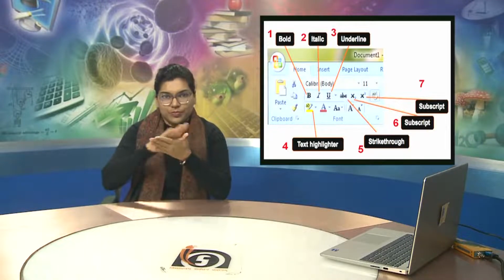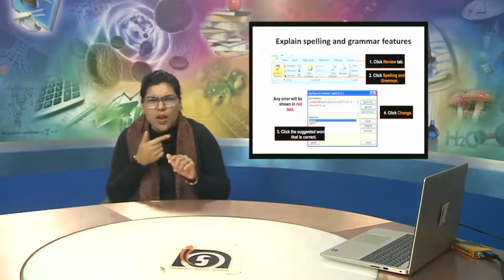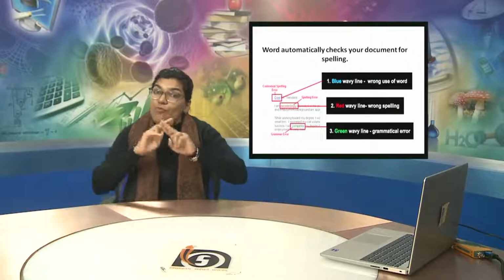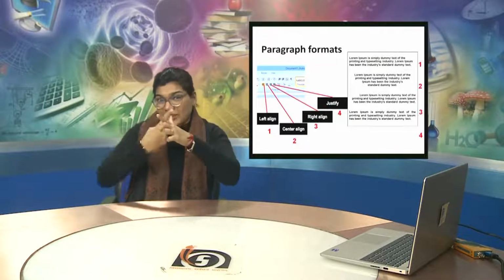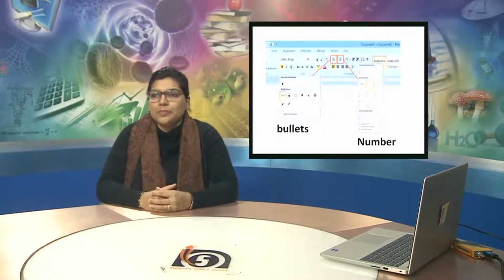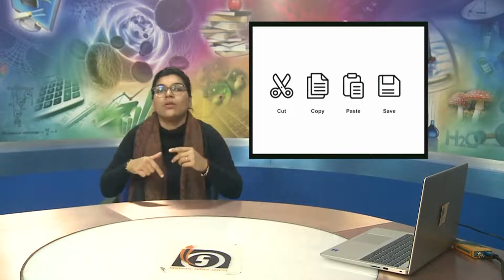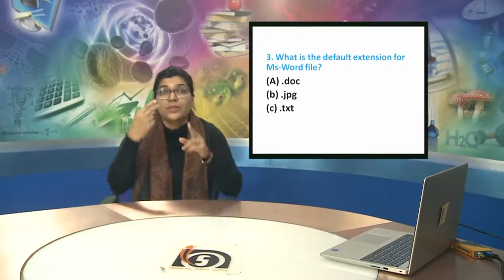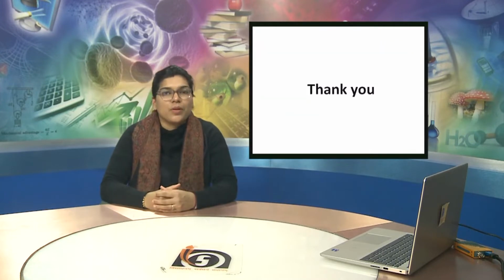Indian Sign Language: Secondary : Data Entry Operator : formatting Documents